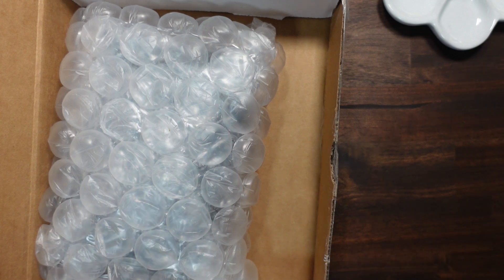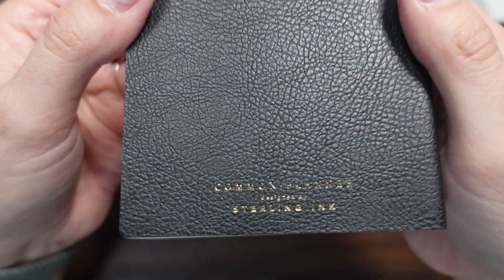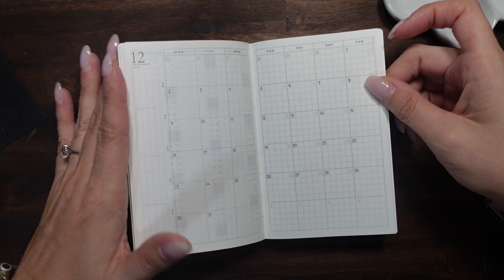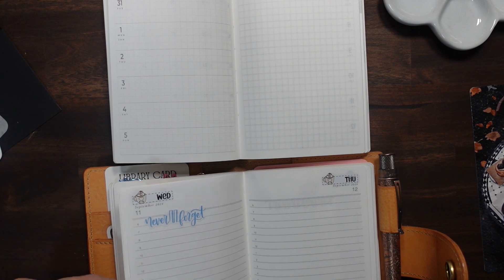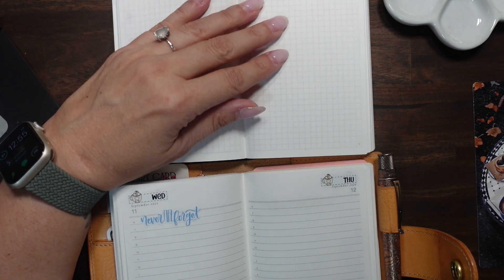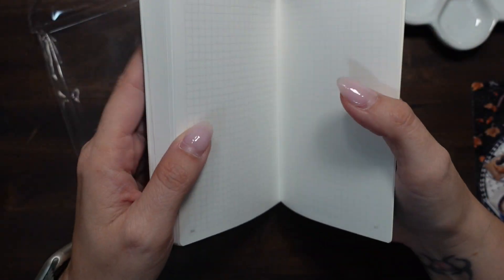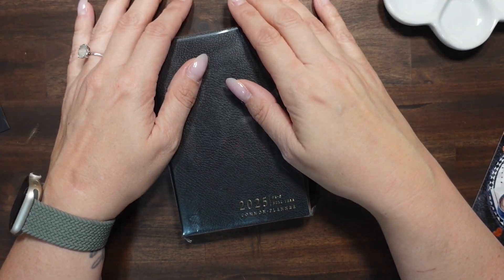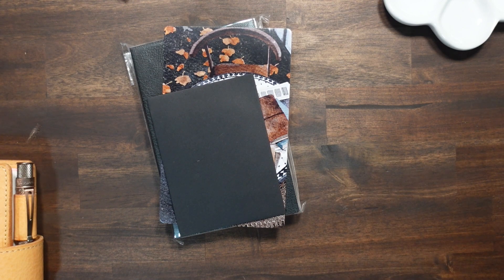New Sterling Ink Pocket Planner | HeatherMariePlans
First Look and my thoughts on the @SterlingInk New Pocket Planner!

Atlas Stationers or use code Heatherplans
Amazon Favorites: https

✨RECORDING✨
Editing: iMovie